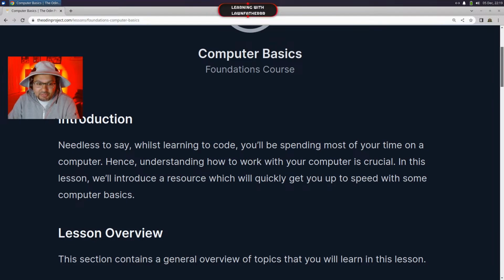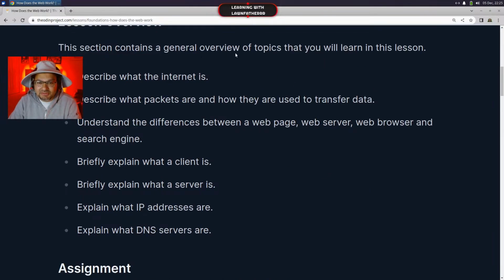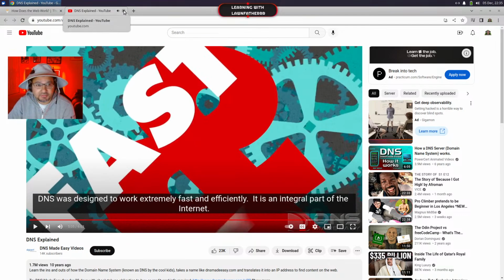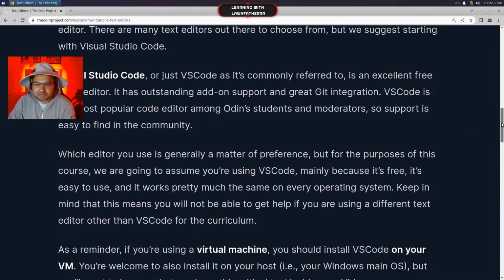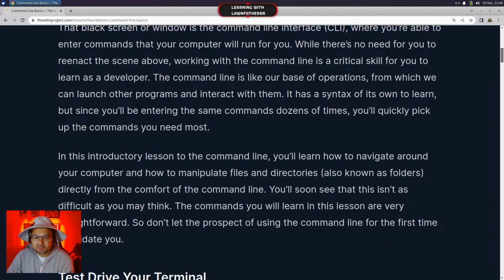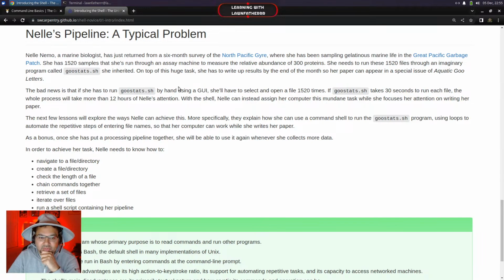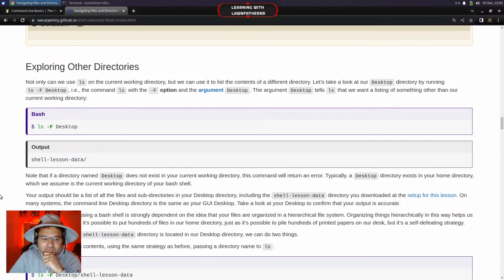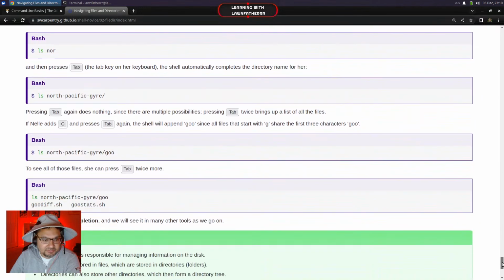Learning with LawnFatherrr - Odin Project Foundations - Part 2: Pre-reqs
Join me as we start a new series here on YouTube to learn something new with the LawnFatherrr.  We're starting off with a very popular tutorial on Web Development called the Odin Project - specifically the Foundations section that helps create, well, a foundation to build upon for future learning paths in Ruby on Rails or JavaScript!

Today we got through the "Pre-requisites" section:
- Computer Basics
- How Does The Web Work?
- Installation (Operating System, Browser)
- Text Editors (VSCode)

We stopped at Command Line Basics and that's where we'll pick up next time.  Then wrap up that section with Setting Up Git.